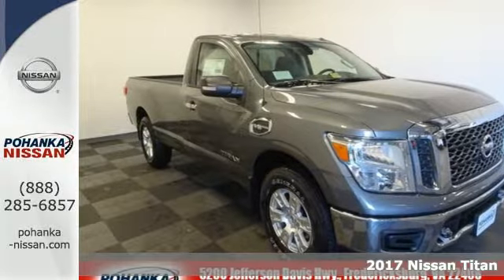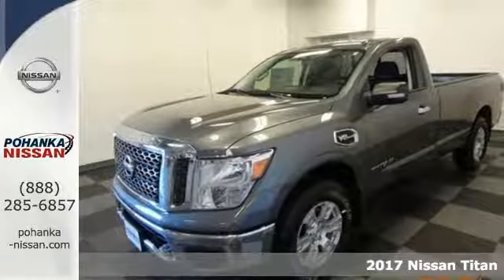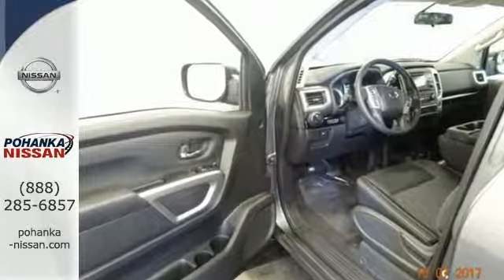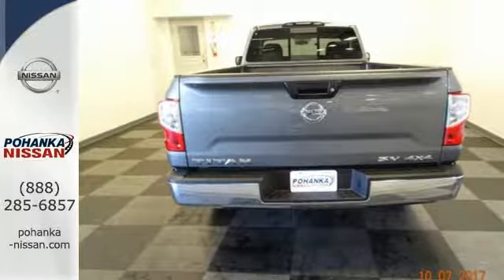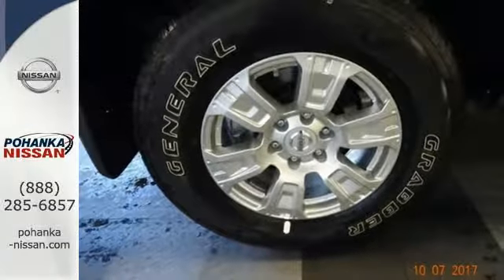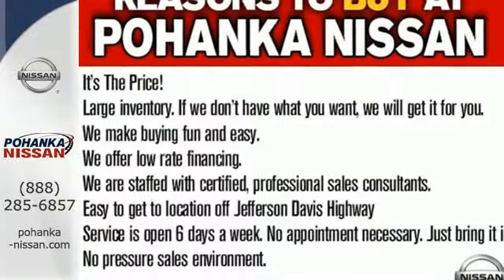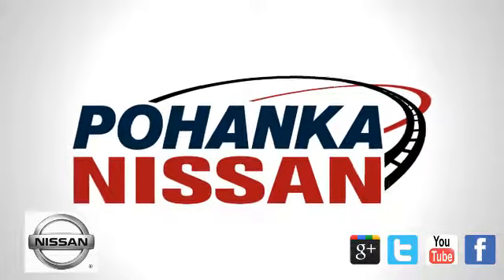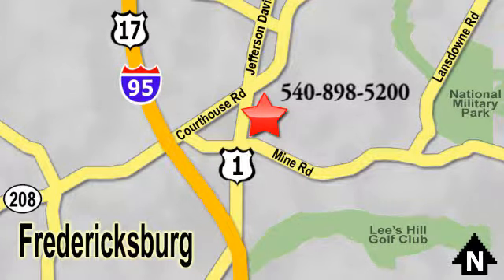New 2017 Nissan Titan Richmond VA Fredericksburg, VA PHN547516 - SOLD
Year: 2017
Make: Nissan
Model: Titan
Trim: SV
Engine: 5.6L 8-Cylinder
Transmission: 7-Speed Automatic
Color: Gray
Interior: Black
Stock #: PHN547516
VIN: 1N6AA1R81HN547516
4WD. Dent resistant panels wear an invisible hard hat. A dealership darling. Imagine yourself behind the wheel of this terrific-looking 2017 Nissan Titan. This talented Titan, with its grippy 4WD, will handle anything mother nature decides to throw at you during one of her bad days at work. brbrPohanka is not responsible for errors or omissions. Price includes all rebates and incentives available and is plus Taxes, Tags, $699 Processing Fee, Freight, Dealer Preperation Fee, Marketing Assesment and any installed options. Please note some rebates have requirements and or qualifications and assume financing with manufacturer at standard rates.

Address:
5200 Jefferson Davis Hwy